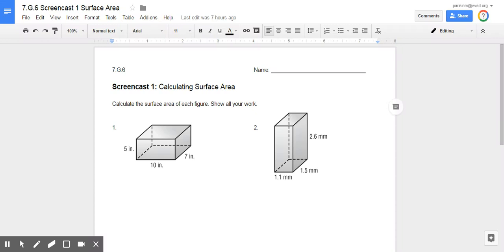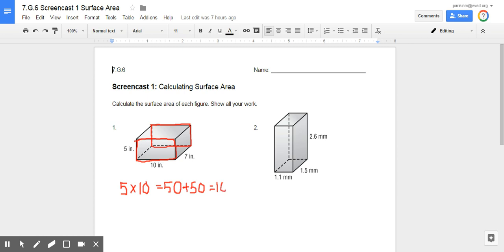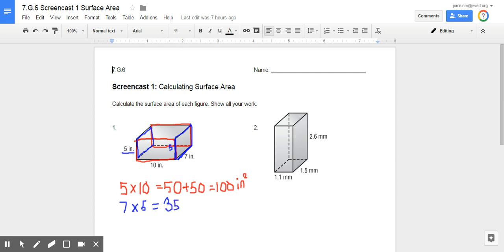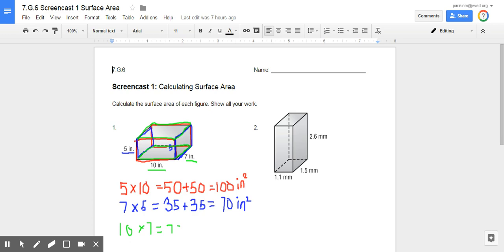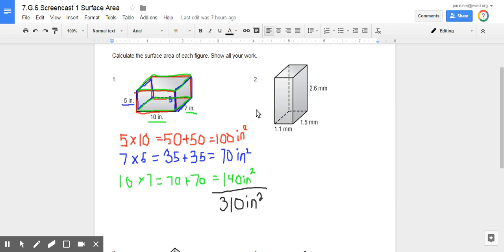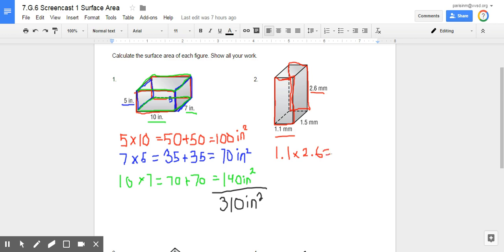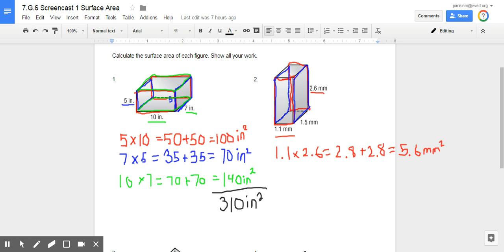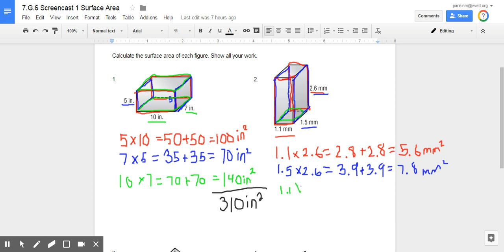Screencast #1 Surface Area Part 1